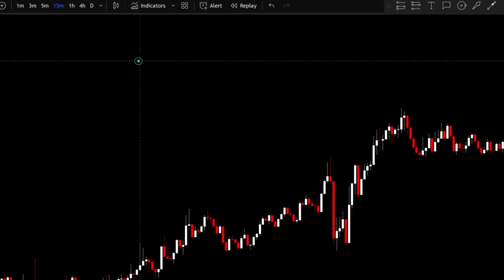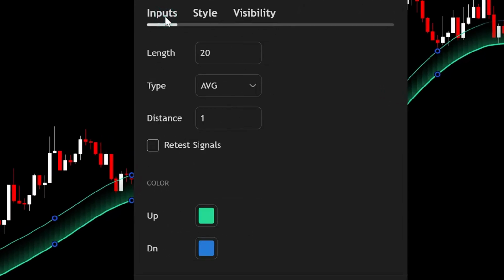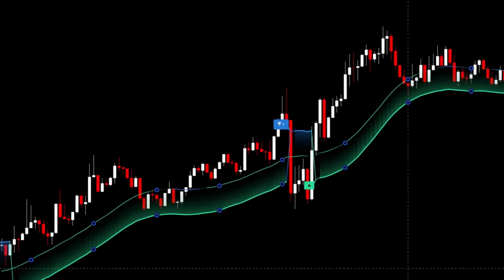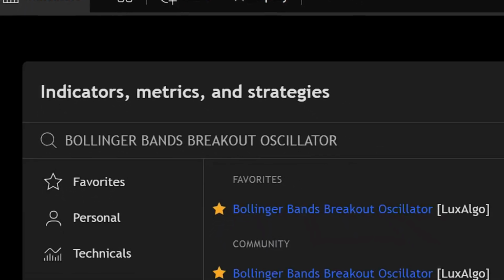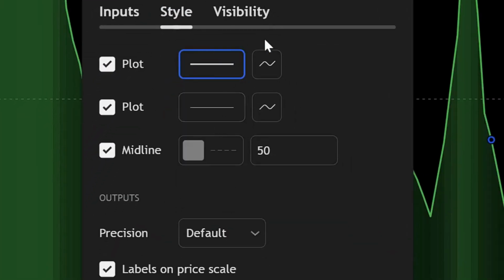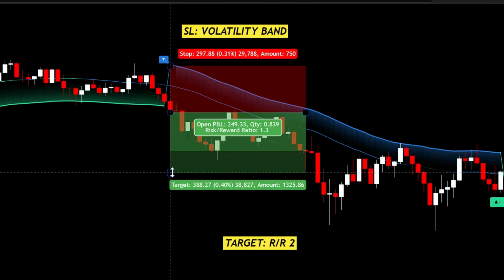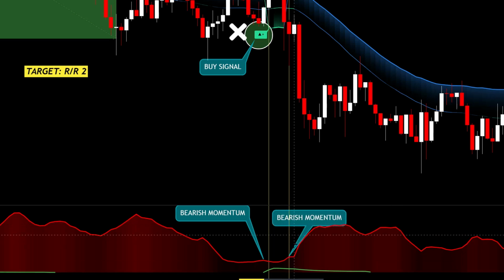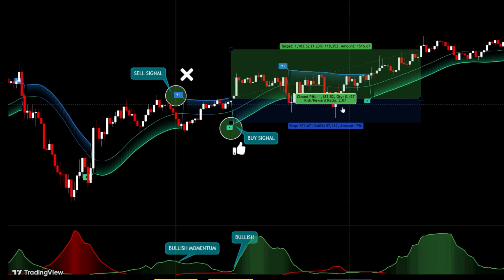From Loser to Winner: The Scalping Way!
Ready to flip the script on your trading game? Welcome to TradeGenius, where we turn trading disasters into profit-packed victories! In this video, we’re diving deep into a scalping trading strategy that’s so simple yet so powerful, it’s helped countless traders maximize profits and leave their losing streaks in the dust. If you’ve ever felt stuck staring at red charts, this is your ticket to green! 🌟 Stick around as we unveil the buy and sell indicator that takes the guesswork out of scalping and puts you in control. Let’s get started!

💡 Why Scalping? Why TradeGenius?

Scalping is all about speed and precision—small trades, big gains, and zero stress. At TradeGenius, we’ve perfected this art to help YOU succeed. Whether you’re a newbie wiping out your account or a seasoned trader tired of inconsistent results, this scalping trading strategy is your golden key. We’re not here to overwhelm you with jargon—we’re here to simplify trading and maximize profits. Our buy and sell indicator does the heavy lifting, signaling exactly when to jump in and cash out. It’s like having a trading coach in your pocket! 🚀

📊 What You’ll Learn in From Loser to Winner: The Scalping Way!

The Basics of Scalping: How to make fast trades that stack up to serious profits.
Our Secret Weapon: The buy and sell indicator that spots winning trades like a hawk.
Profit Hacks: Tips to maximize profits without risking it all.
Real Examples: Watch us scalp live and see the strategy in action!
Mindset Shift: Go from doubting yourself to dominating the market.
By the end of this video, you’ll wonder why you ever traded any other way. TradeGenius isn’t just a channel—it’s your launchpad to financial freedom.

💰 Maximize Profits Like Never Before

Scalping isn’t about hitting home runs—it’s about stacking small wins that add up FAST. With the TradeGenius scalping trading strategy, you’ll learn how to squeeze every drop of profit from the market. Pair that with our buy and sell indicator, and you’ve got a recipe for consistent gains. We’re talking minutes, not hours, to see your account grow. Ready to maximize profits? This video’s got you covered.

🌟 Join the TradeGenius Community!

Loved From Loser to Winner: The Scalping Way!? TradeGenius is your go-to for cutting-edge strategies, insider tips, and tools like the buy and sell indicator.